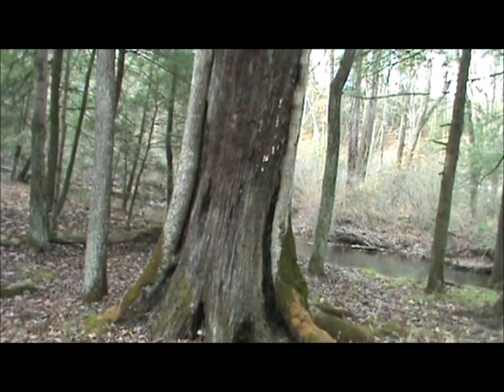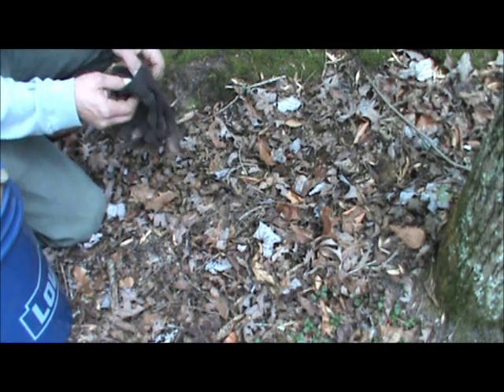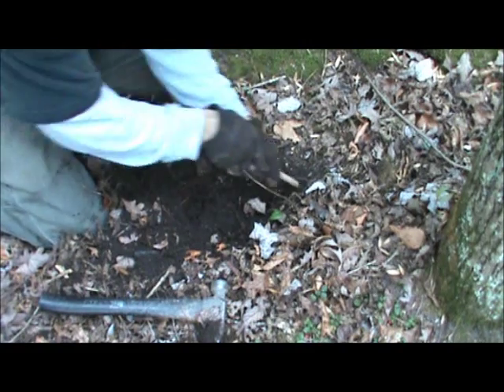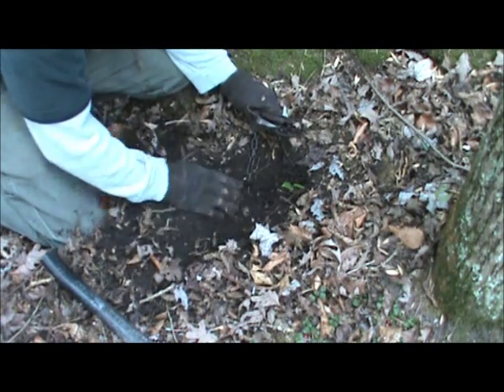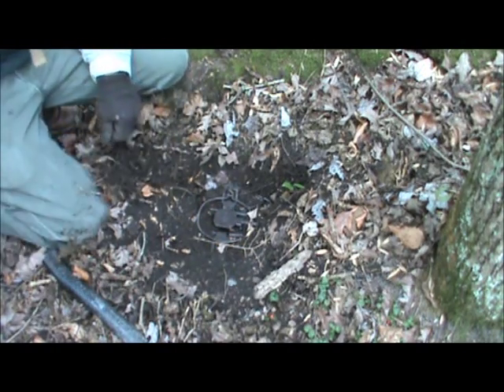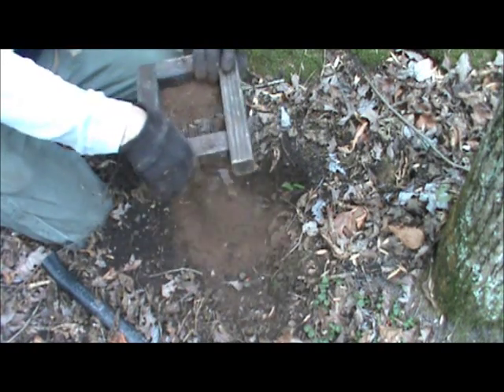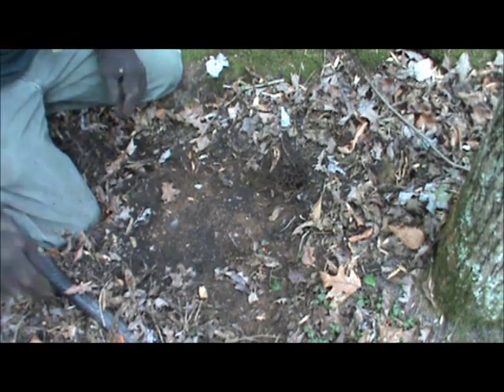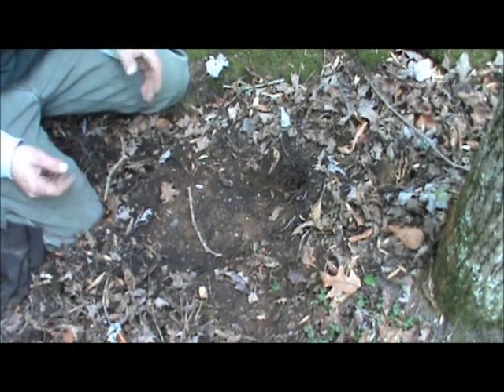How to make a dirt hole set for coon: Trapping for coon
trapping for coon, how to trap for coon